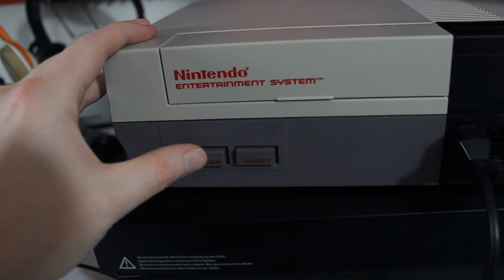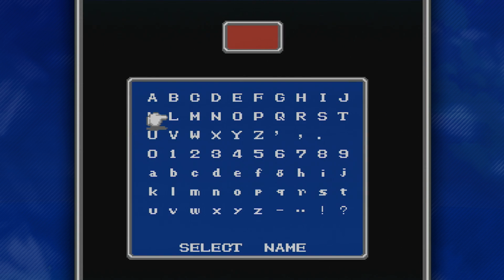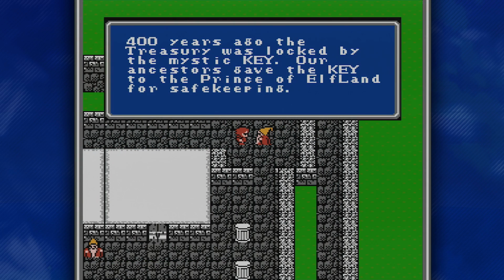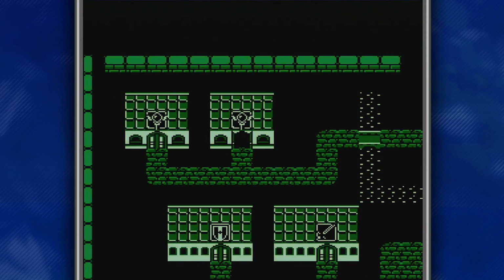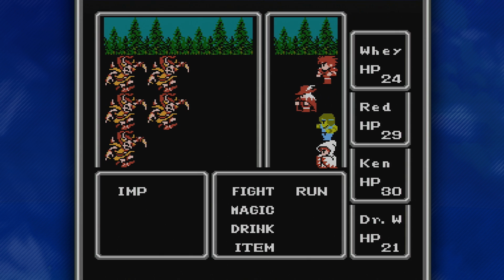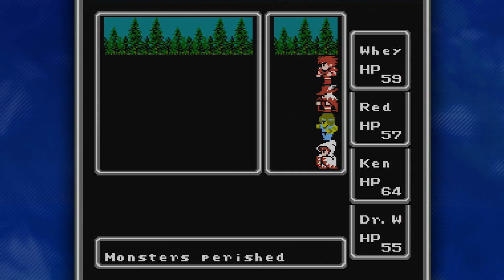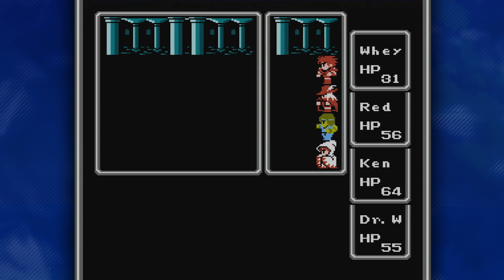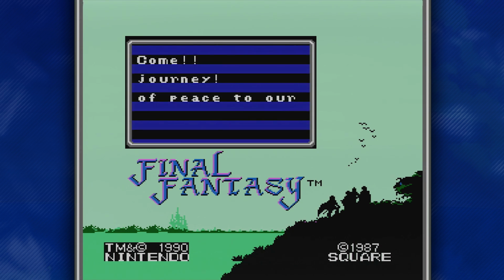Final Fantasy - The Game That Started It All | PART 1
Hello and welcome to my in-depth walkthrough series of the original Final Fantasy. Watch to see the adventure, or boot up the game and follow along! I'll be going as in-depth as I can on this classic. Hope you enjoy!

For more gameplay videos delivered right to your subscription feed!